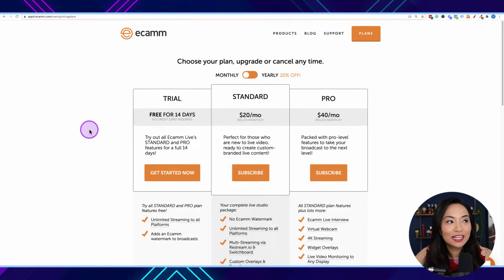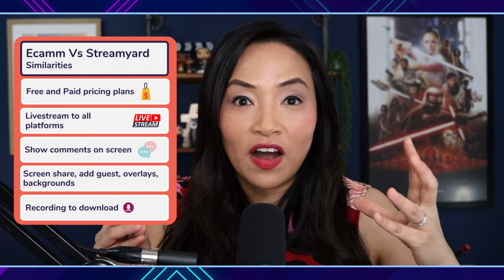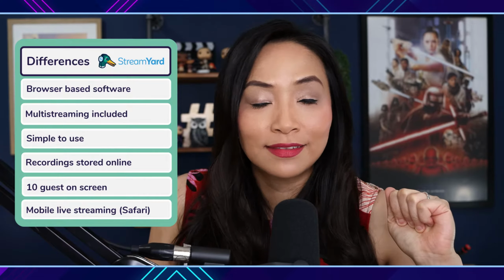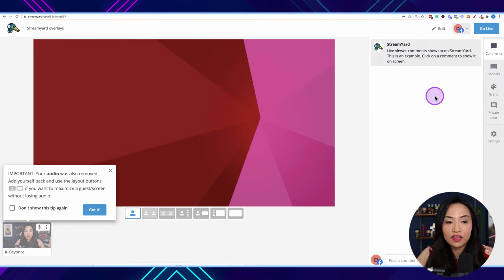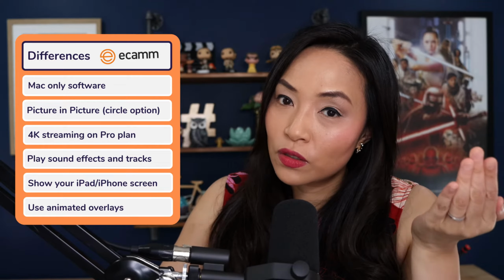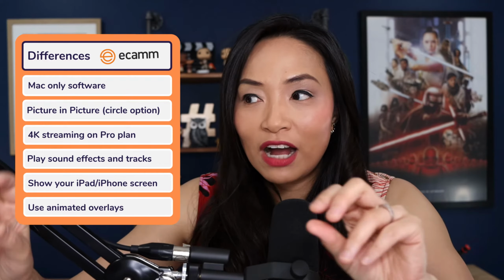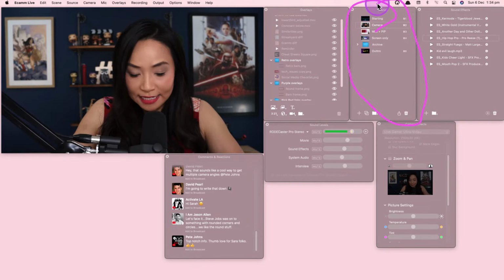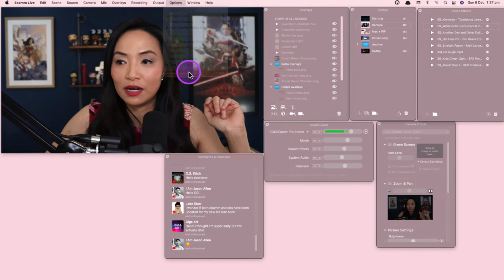Ecamm Live vs Streamyard (Which one is better for you?) Livestream Software for Mac Review and Demo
Which livestream software for mac reigns supreme? I take a deep dive into Ecamm Live Vs Streamyard and compare the pair...so you can decide which is better for your live streaming needs.

🕒Timestamps 🕒
0:00 Start
1:52 Similarities
5:41 Streamyard differences
9:48 A look inside Streamyard
12:43 ECamm differences
17:12 A look inside eCamm Live
21:39 My experience with eCamm and Streamyard
23:02 Q's